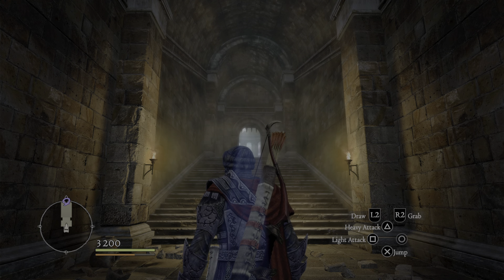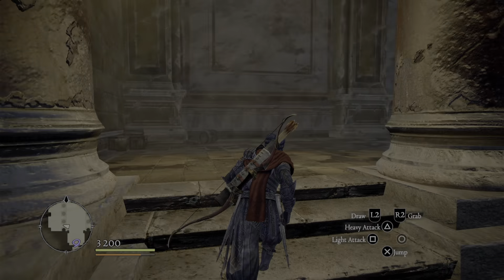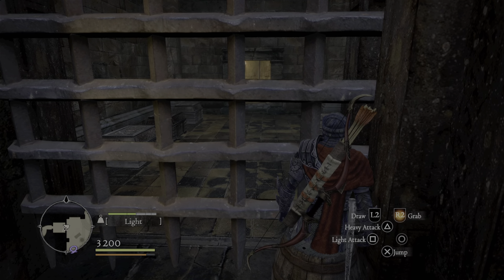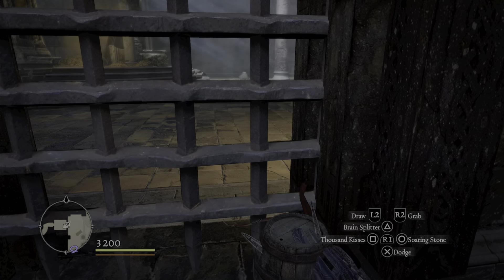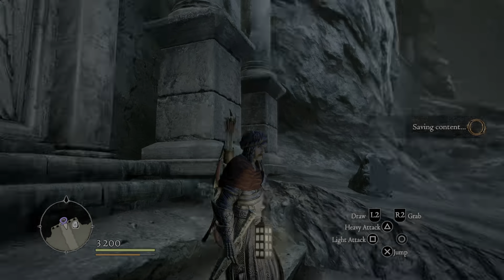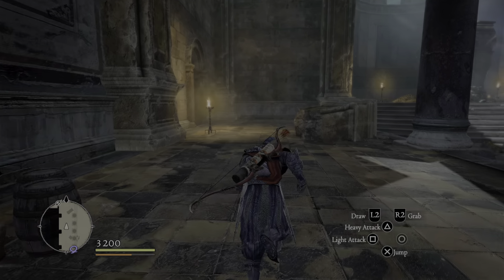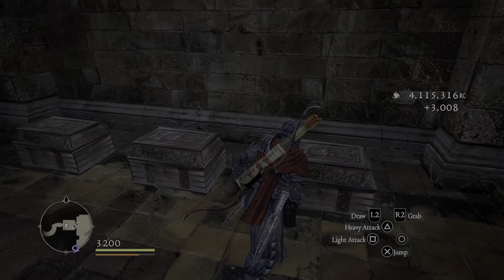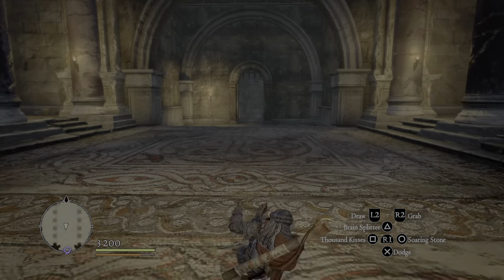Dragon's Dogma: Dark Arisen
BBI Daimon Chest Farm, a bit of a set up but its not hard.
You're going to need a fresh start in BBI. What I did was reset, switched from easy, to hard mode and that starts you fresh. Play the game to the encampment and BBI is available. NG+ or how ever you want to start BBI fresh will work, you just can't be fighting Daimon's True form, just the easy one. I think I explain the rest pretty clearly in the video.